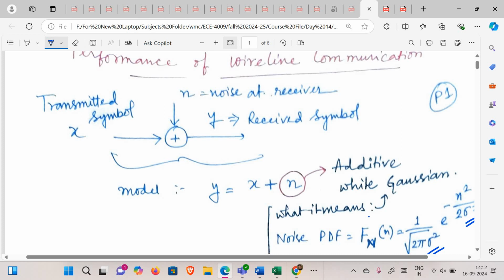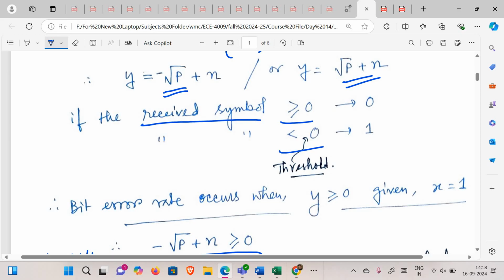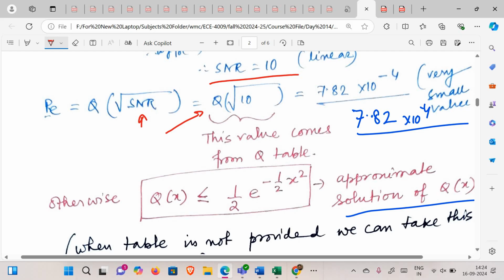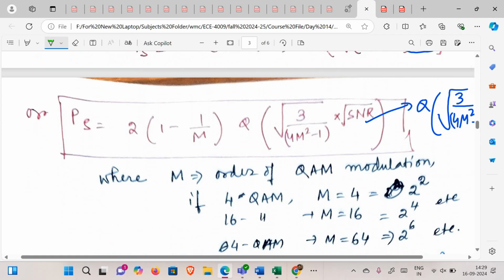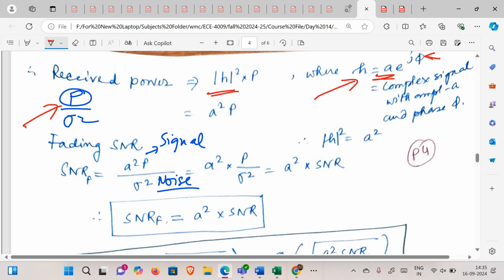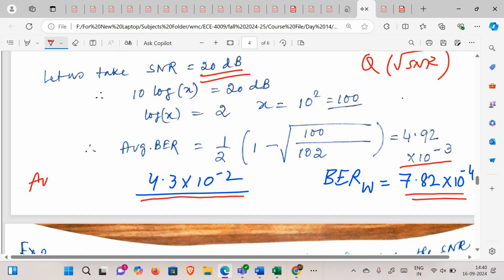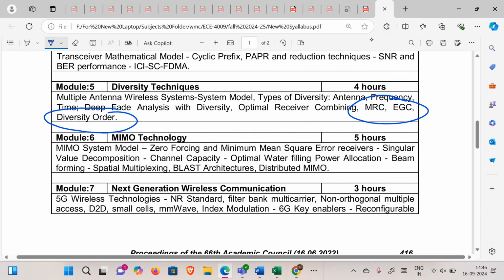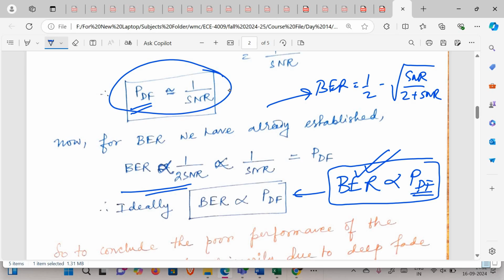Lecture 41 BER calculation in Wired and Wireless Communication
In this video tutorial, we discuss the BER performance of wired and wireless communication. It is shown through examples how the BER is dependent on the nature of fading and requisite SNR to achieve a very low BER.